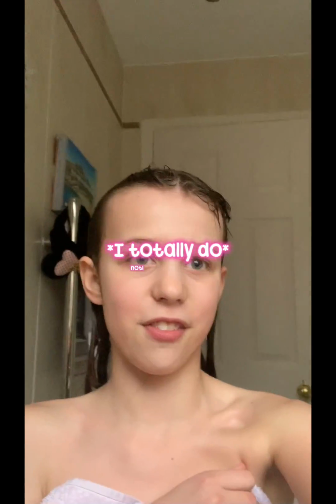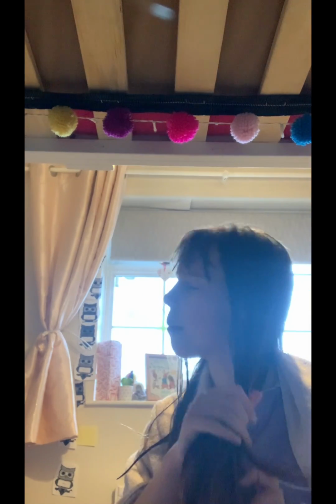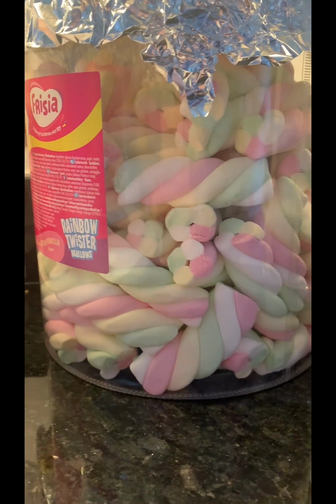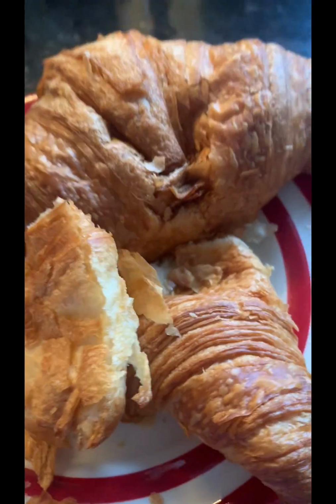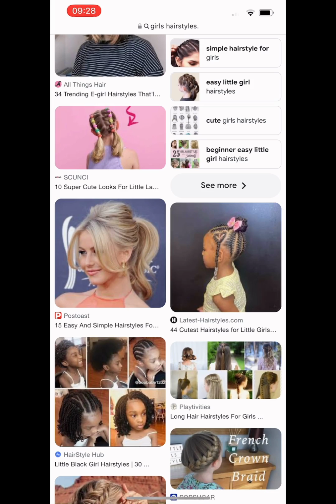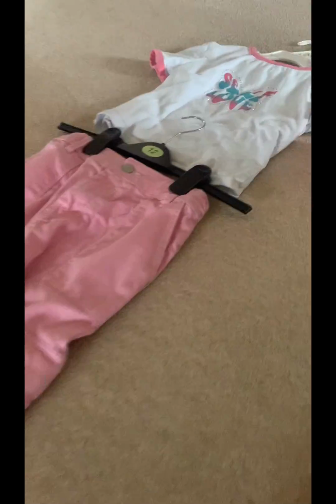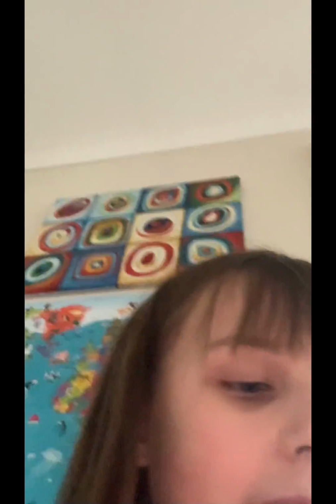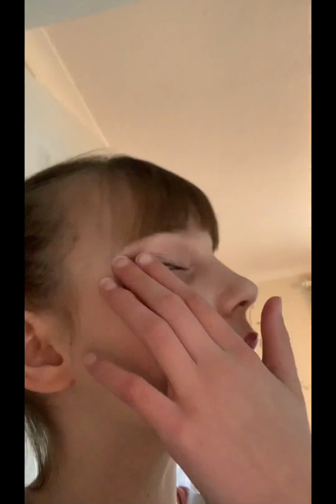Jess’s Self - Care Morning Routine!